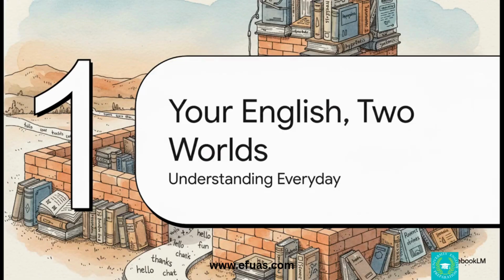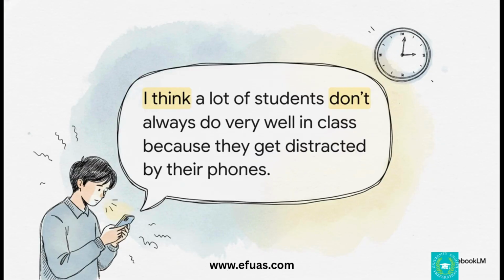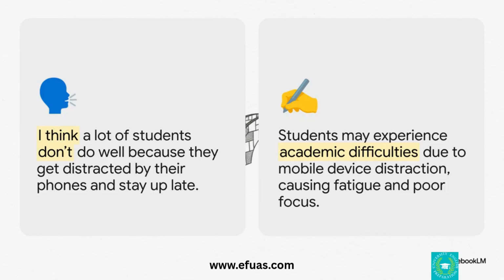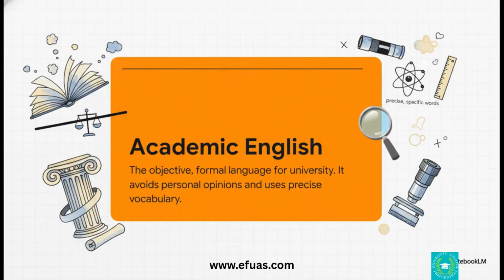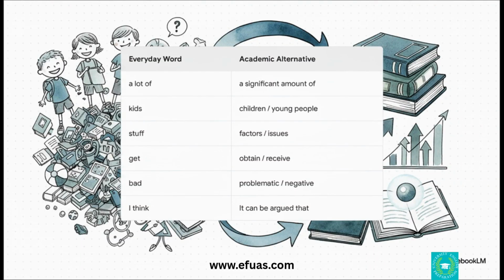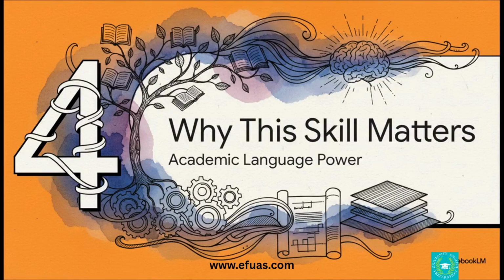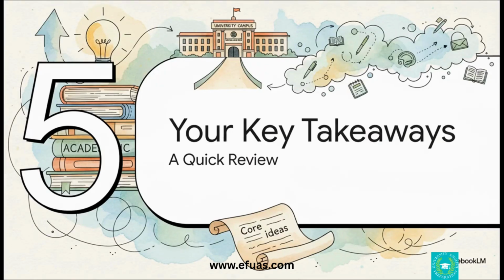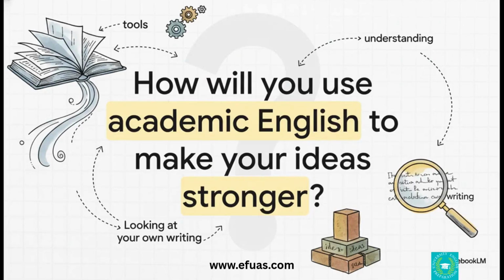University Life: Switching from General to Acdemic English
🎓 Changing General English to Academic English

In this lesson, you will learn how to change everyday English into academic English, a critical skill for success in college and university study.

This videofocuses on:
Understanding the difference between everyday and academic English
Identifying informal language, contractions, and personal opinions
Upgrading common everyday words to academic vocabulary
Rewriting short paragraphs using a more formal academic style
Explaining why academic English is preferred in higher education

The lesson includes clear explanations, before-and-after examples, and guided practice tasks to support academic writing development.

EAP and pre-university students
International and multilingual learners
Students preparing for academic study - undergraduate to graduate level

✔ How to make writing sound more objective
✔ Which everyday words to replace in academic contexts
✔ How language choice affects reader perception
✔ How to respond academically without using “I think”

📌 Tips for Learners
Focus on clarity, not complexity
The more academic material you read, the easier you will be able to pickup the essentials of Academic English

Use academic sentence starters instead of personal opinions

If you found this lesson helpful:
💬 Comment with an example of an academic upgrade you tried